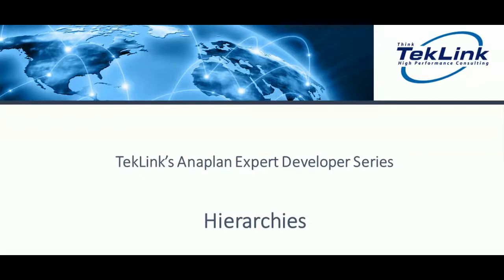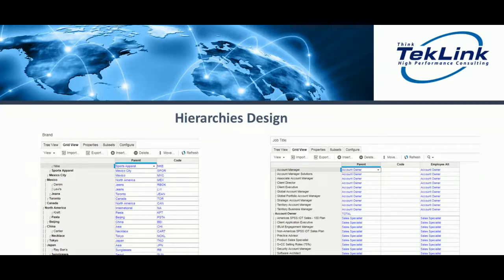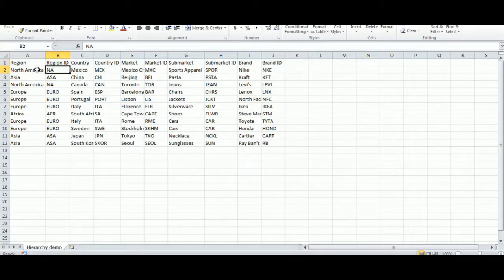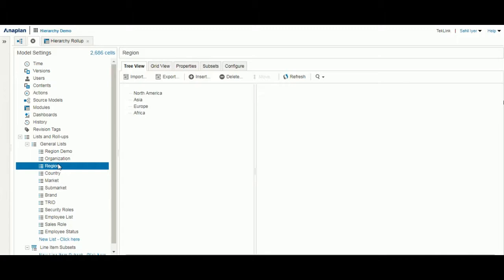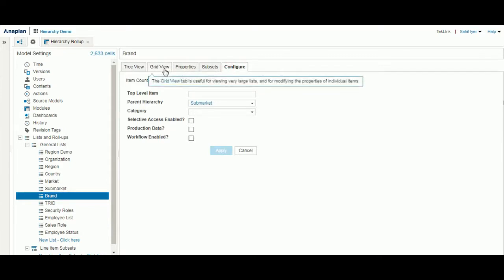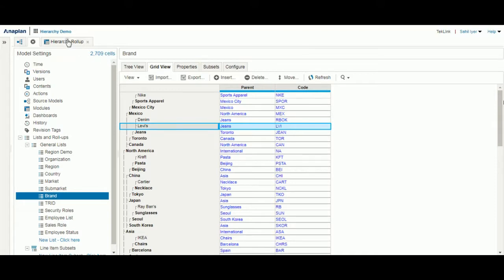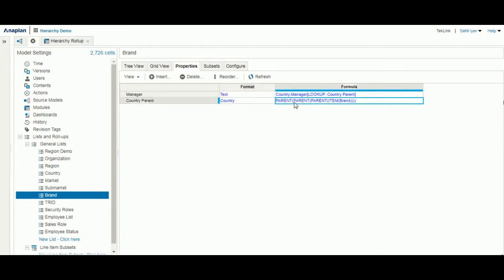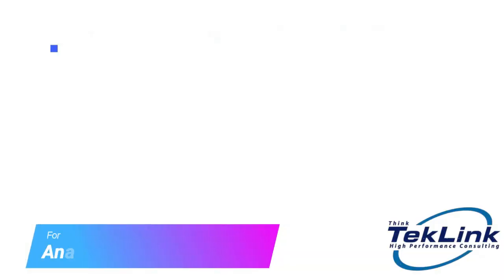Hierarchies in Anaplan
Hierarchies is an initial step in model building that sets a foundation for your model. This video provides you with the information you need to setup your hierarchies in the correct way.